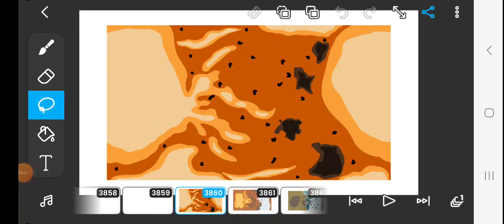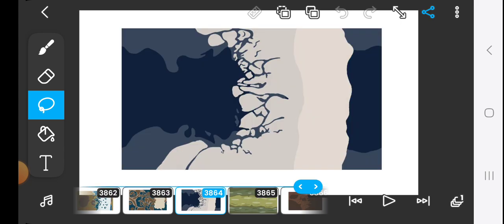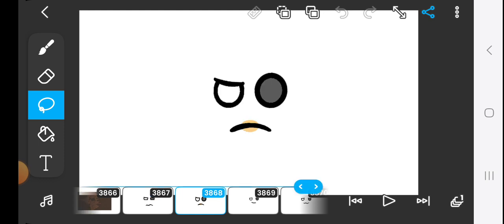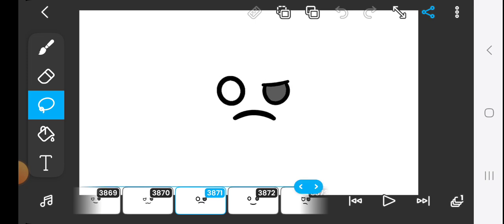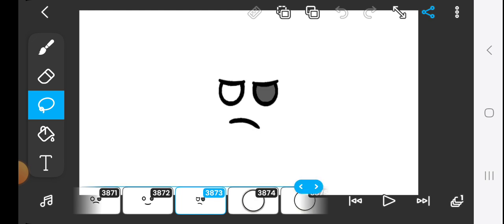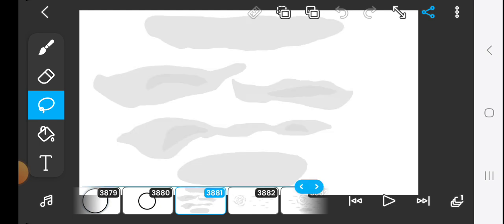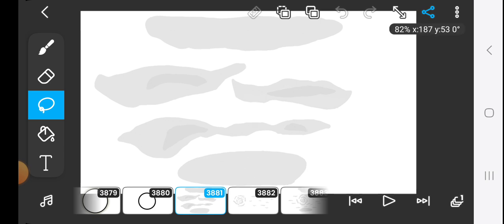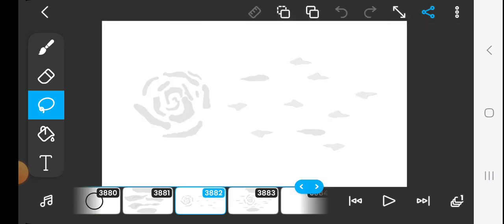More SolarBalls Assets For Everyone | @Josetheplanet | @UranusIsHere7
All So The Are My But I Used A Base To Draw It.😁😉🫡👍 assets Trappist theia Planets And Also Jose's Comment Is Gone Because I Don't Want Him On This Channel Anymore